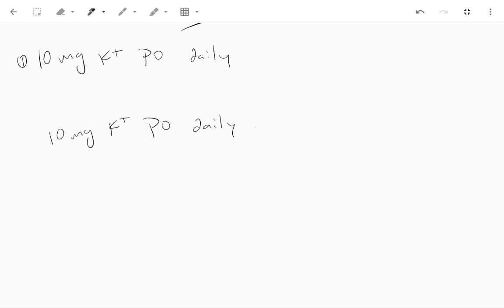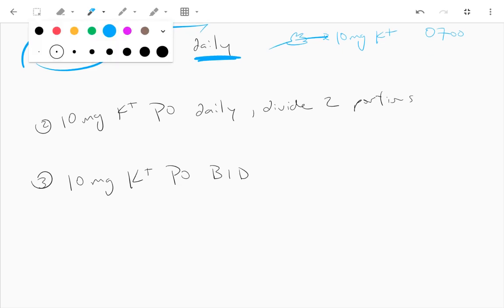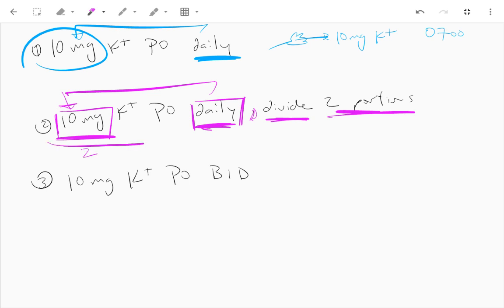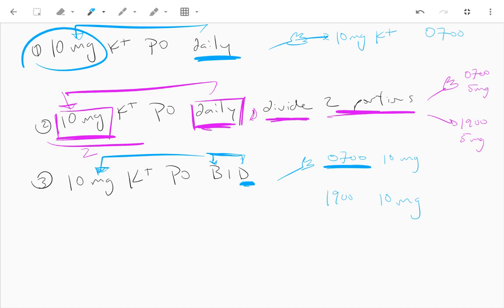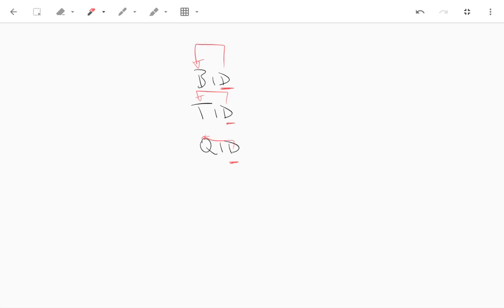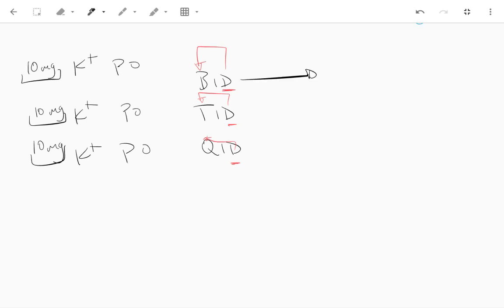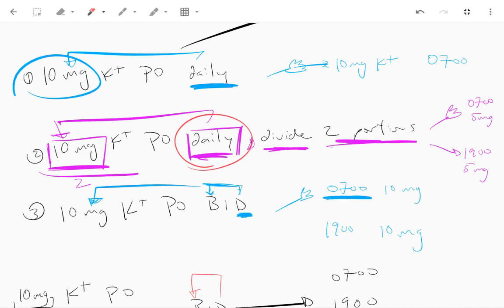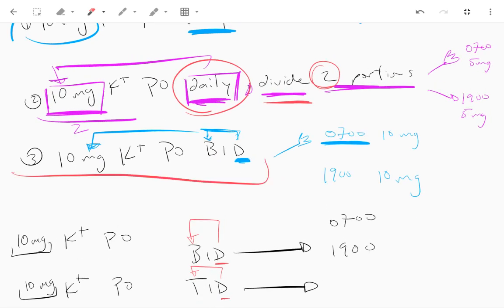Basic dosage calc 1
Basic dosage calc. Hope it helps